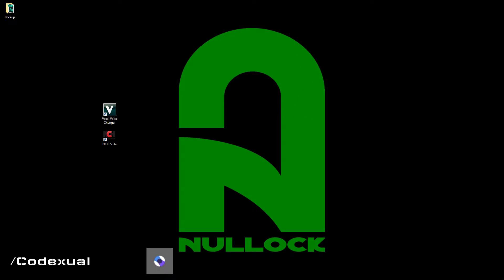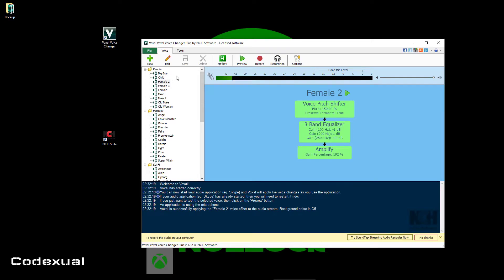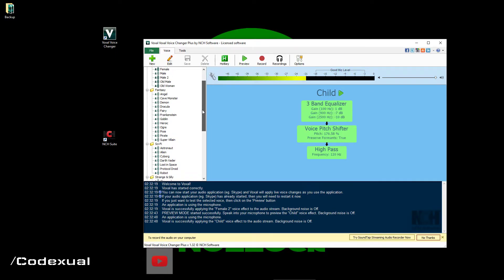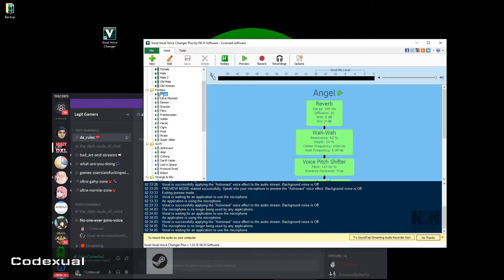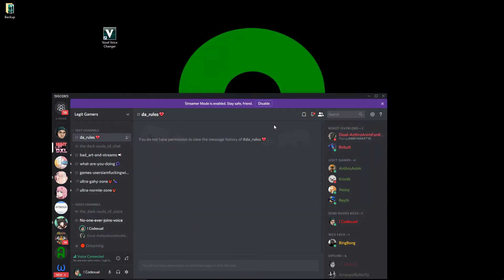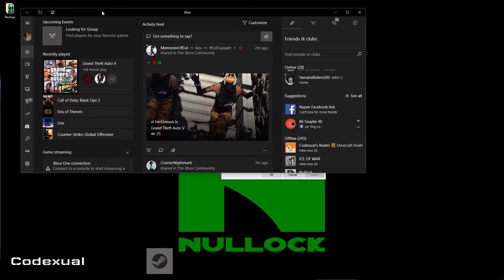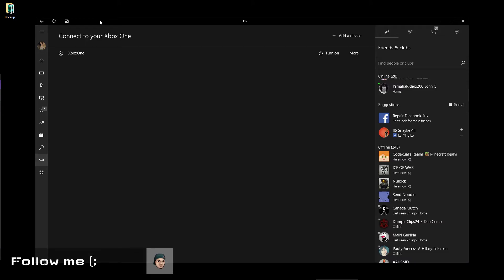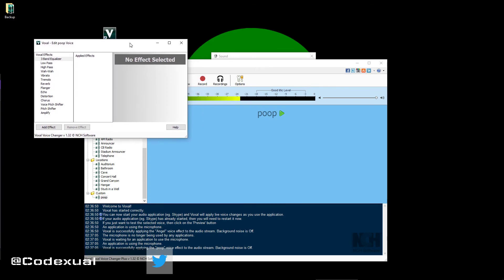Voice Changer for Any Game / Communication service (Xbox, PS4, Discord, Skype, Facebook, TeamSpeak)